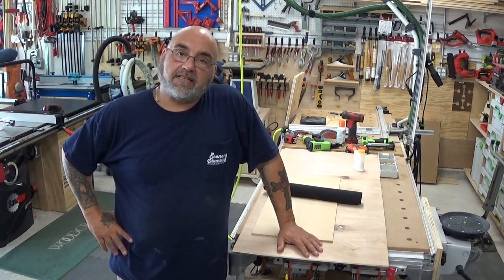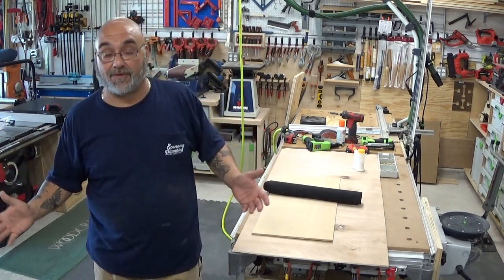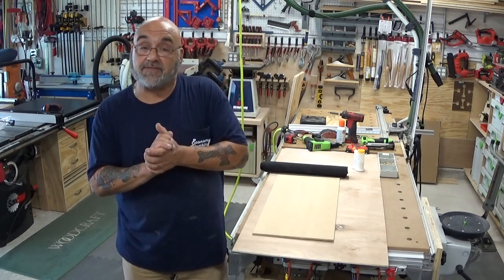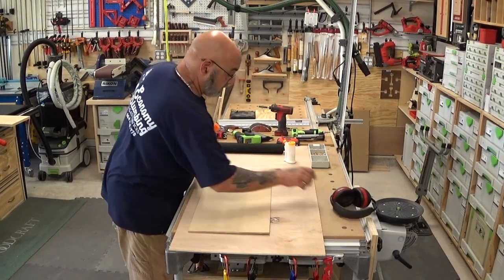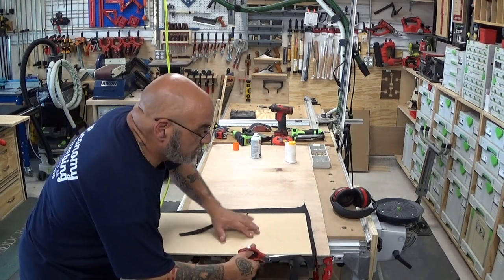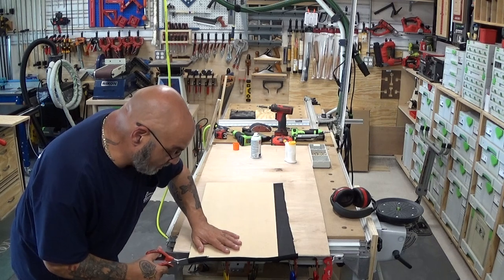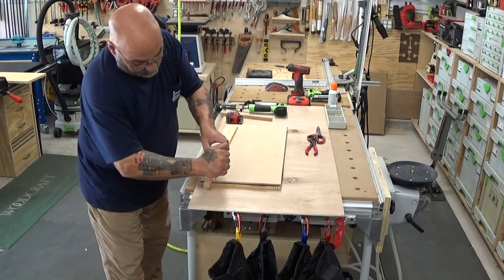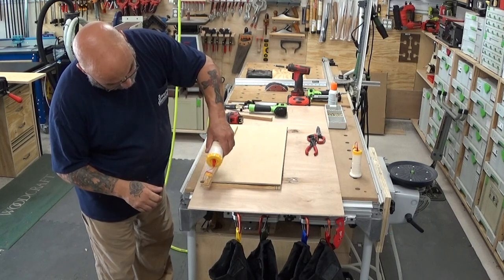Build of a assembly board for your work bench.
This is a board I've had different sizes for many years. The board in the video is 12"x22" with 3/4" strips on the bottom that holds it to the table and 3/4" strips on three sides on the top to hold the parts from rolling off. The biggest I had was 24"x36" that I used to assort small plumbing fittings.
The pad that I put on top of the board I bought at NAPA and it comes in different sizes I had one that was 24"x36" I cant remember the name and I think it cost around $10.00. There was a few mistakes made in this build but I figured to keep it in, there's always a fix for a problem.
I am closing in on my 1000 subscribes and I will be giving away a Veto Pro TP3 tool tote in a raffle when I hit that number.
Thanks Mike